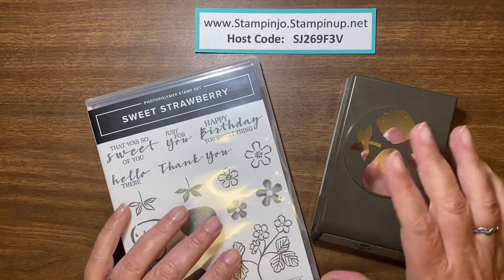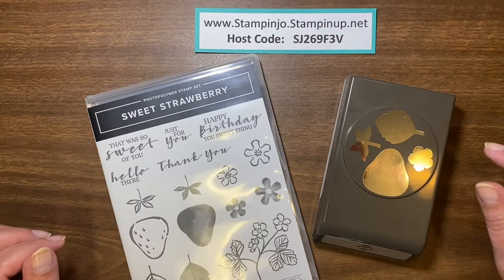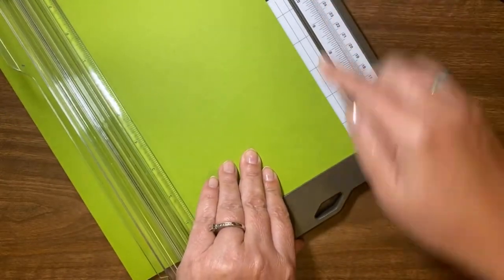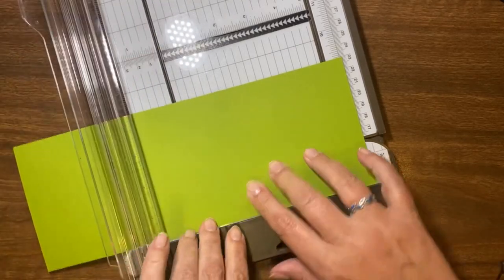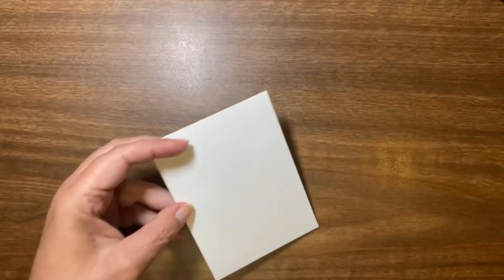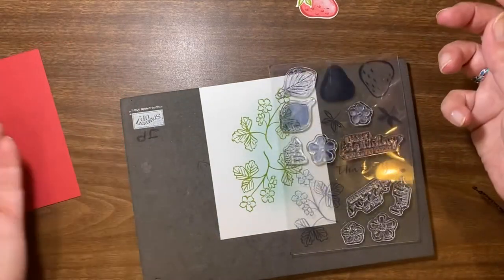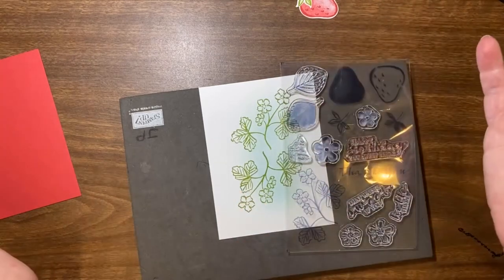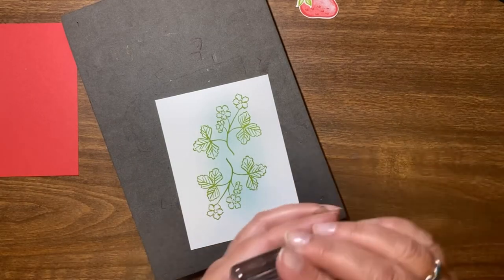Sweet Strawberry card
This was a FB live demo I did in a FB vendors group on June 9, 2021.
The card I chose to re-create was from Kevin Estey’s blog hop.

Update: I just watched Kevin’s video and he actually said that the card he was inspired from was designed by his team leader, Sherrie Roth, who was actually my Secret Sister in our Canadian Maui Achievers group gift exchange, how cool is that?

If you live in Canada & are looking for a Stampin’Up!